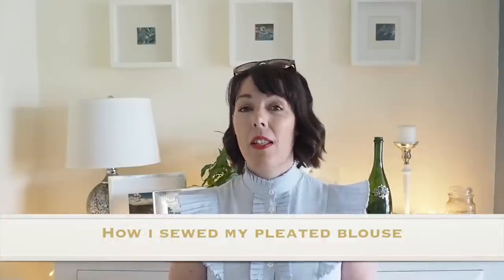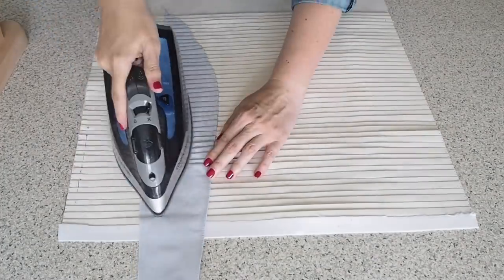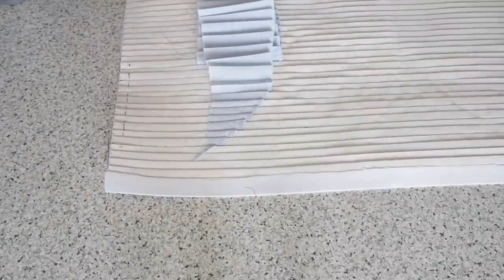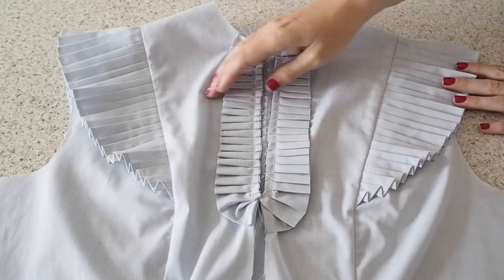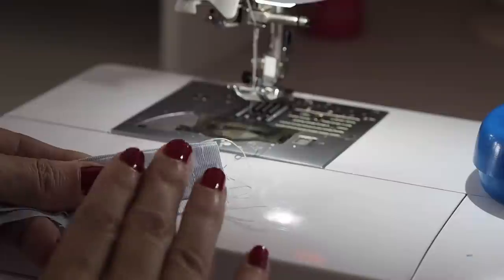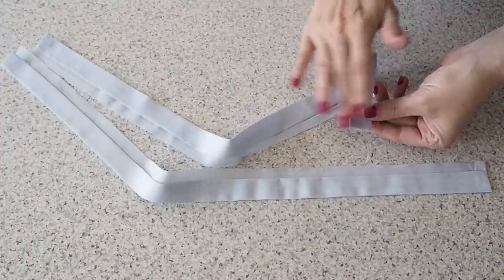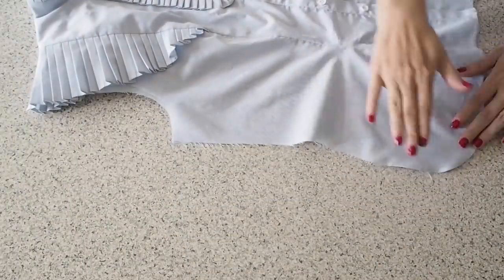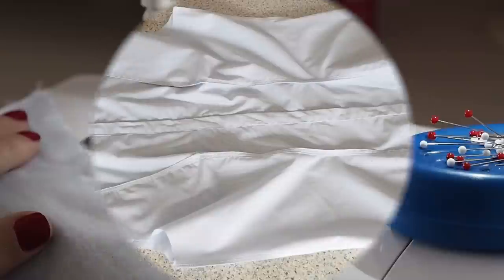How I Sewed my Pleated Blouse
Hi folks, in this weeks video I show how I sewed up my pleated summer blouse 💕 I tested out my new pleating tool on this one and it worked so well👌. This opens up so many more designs and trims which I’m looking forward to playing around with 🤓🤓 😀 I hope that the video helps those of you that are thinking of sewing up something similar and that you enjoy. Susanne 💕

Suggested videos

Pattern - Self Drafted - Dress Block base drafted following the instructions laid out in Diane Deziels Tutorial of the same name
Fabric - Cotton/Polyester Blended Shirting - from my stash
Bias - Cotton Voile - from my stash
Interfacing - Standard press on Cotton Voile
Stitch length used - Standard - 2.5mm, longer 3-4mm,
Needle - sharps size 70

Marking Pen used here  - Prym friction pen